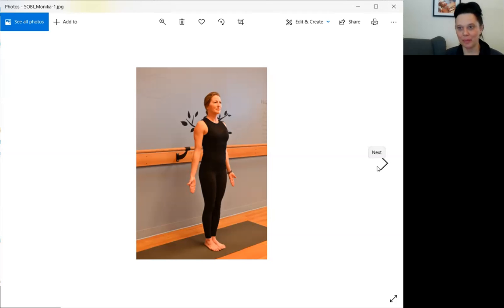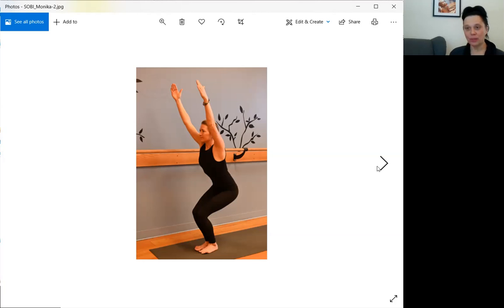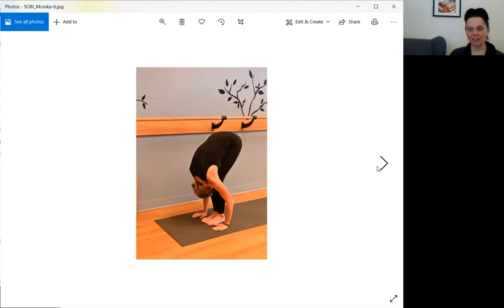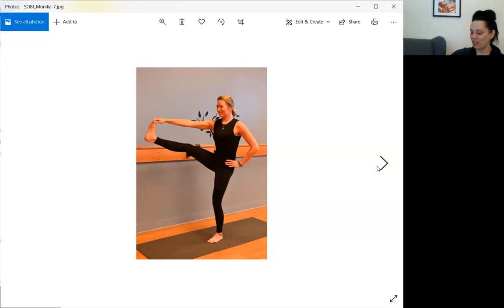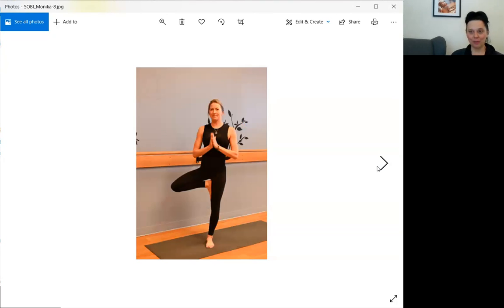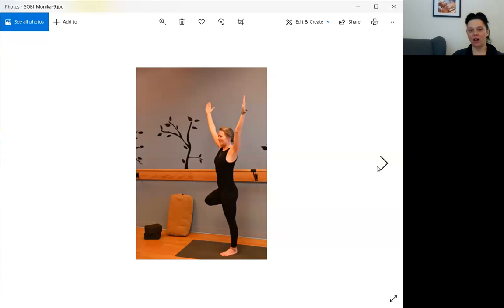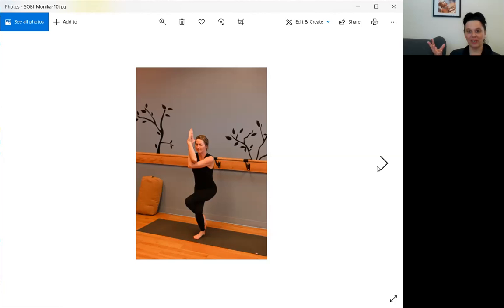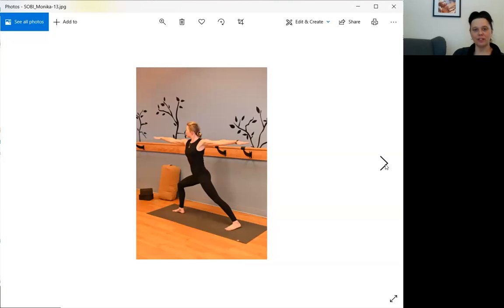The Anatomy of Standing Postures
Join us as we unpack the primary movers of the Standing Postures listed in the Yoga Anatomy book by Leslie Kaminoff and Amy Matthews. This book is the platform for our yoga teacher training. We hope to see you in class!